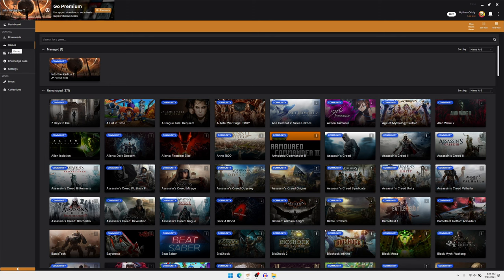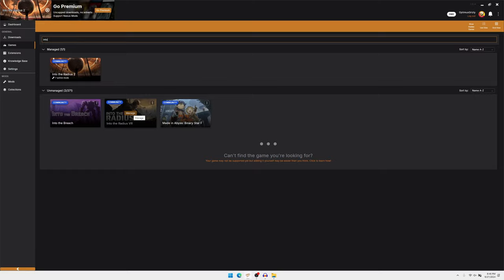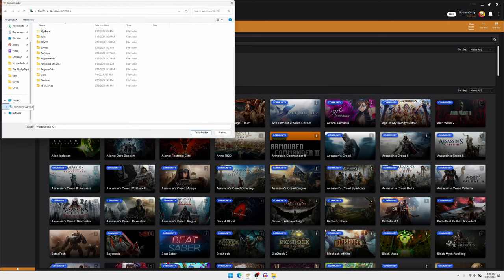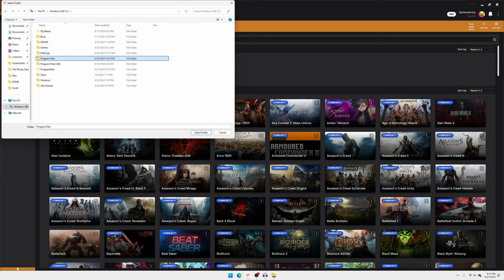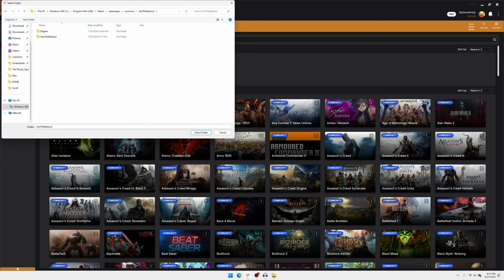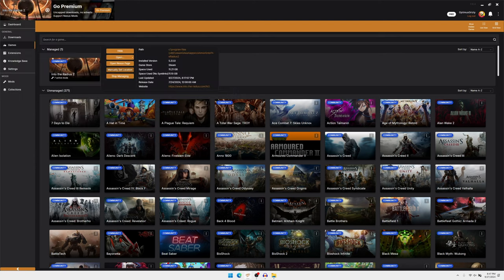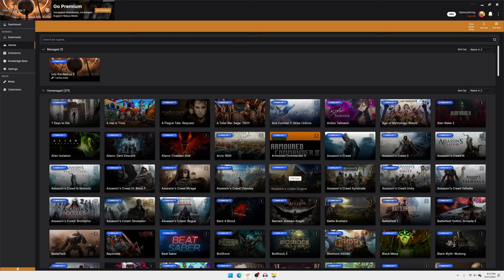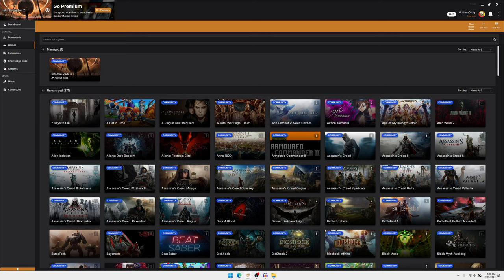HOW TO SET A FOLDER MANUALLY IN VORTEX MOD MANAGER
Just a quick video on how to set the folder manually for a game with vortex.